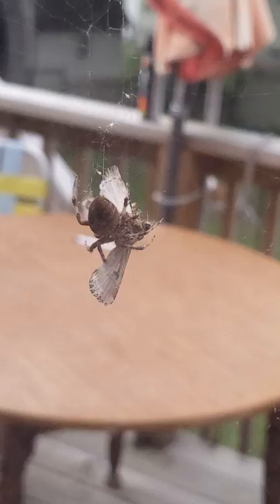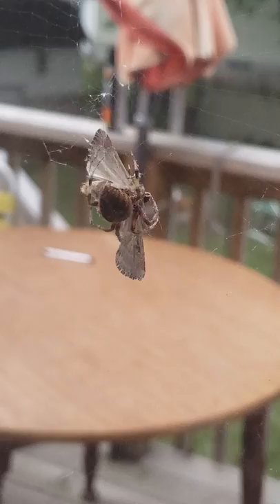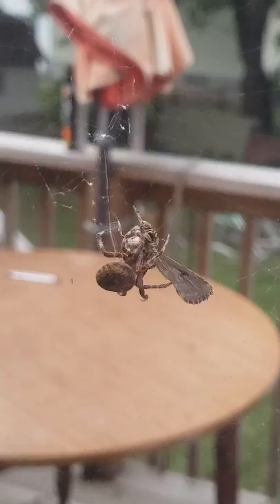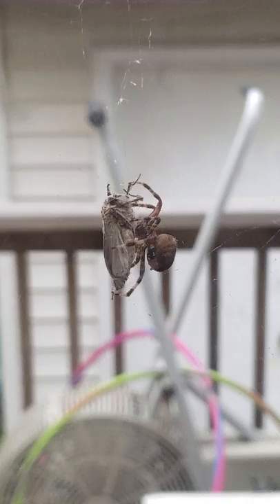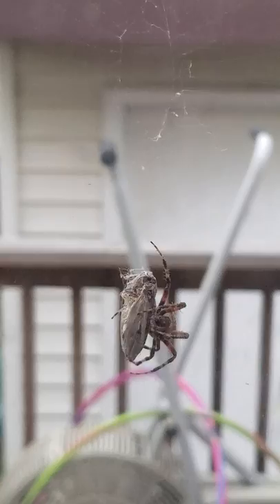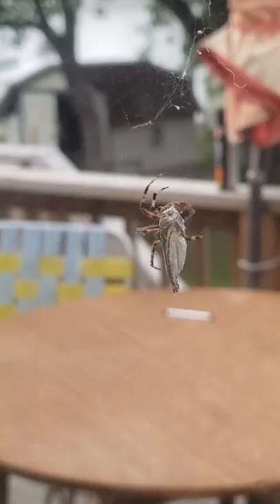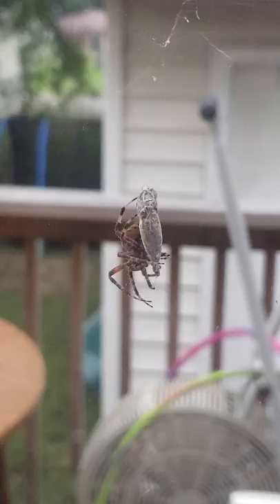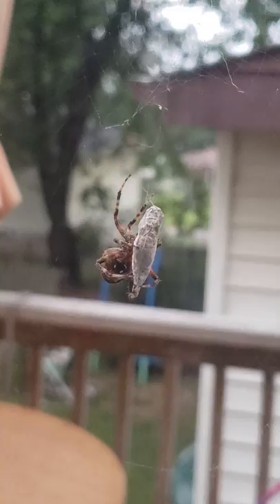Garden orb Weaver spider wrapping up a moth. Crazy!